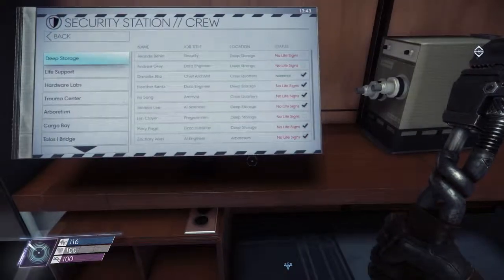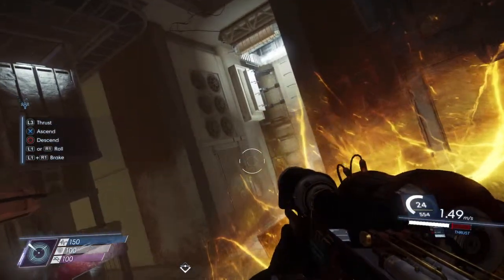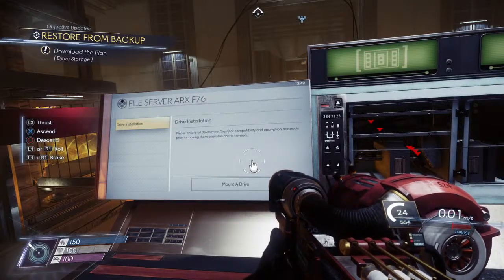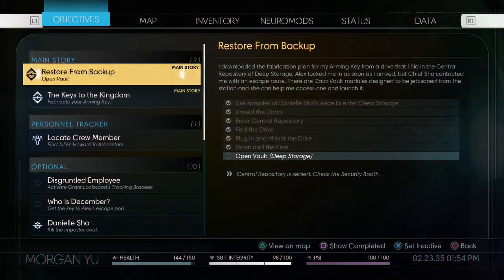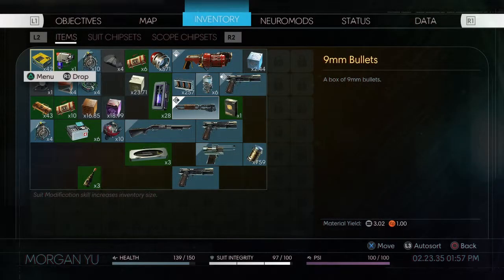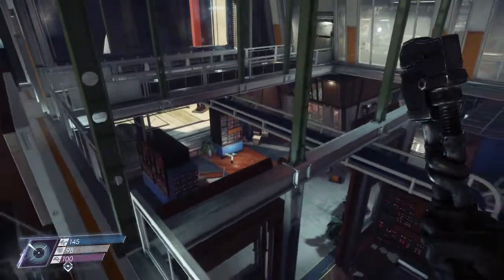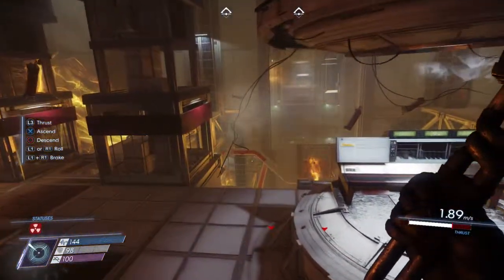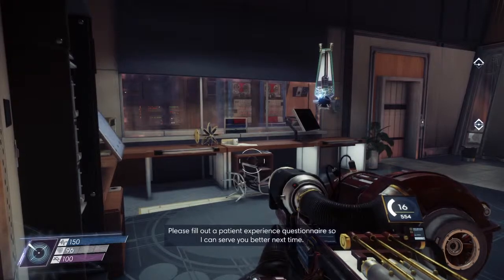Prey Episode #7 - Restore From Backup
Hey guys, we are picking up right where we left off at Deep Storage and are locked into the area thanks to Alex Yu. We need some more missing pieces and there are lots of Cystoids in the area. Enjoy and have a great day!